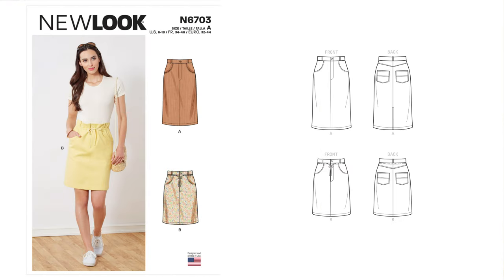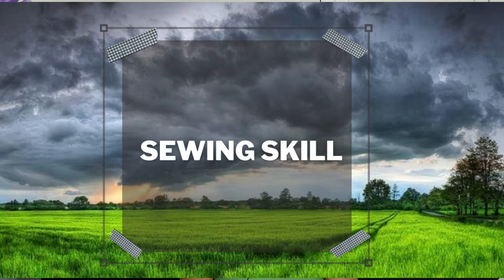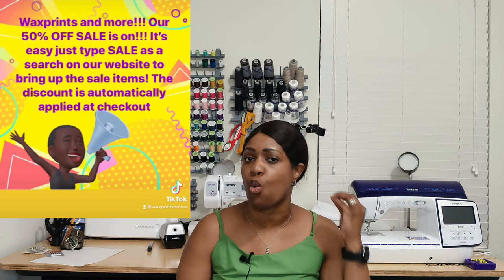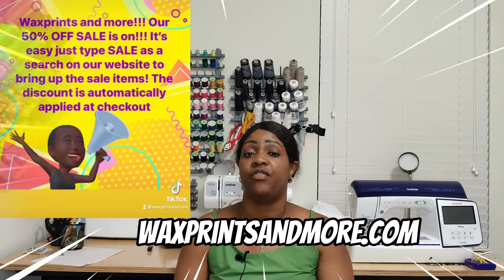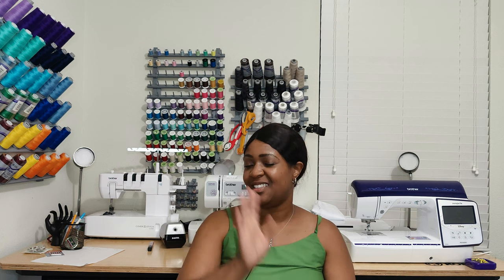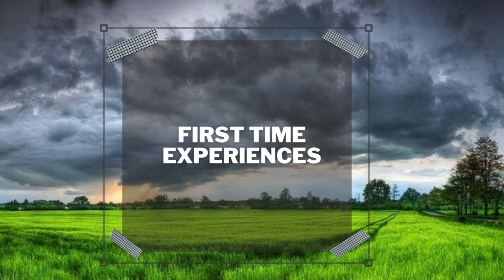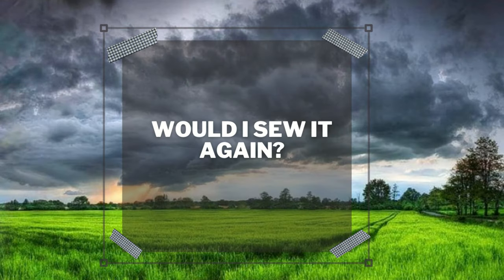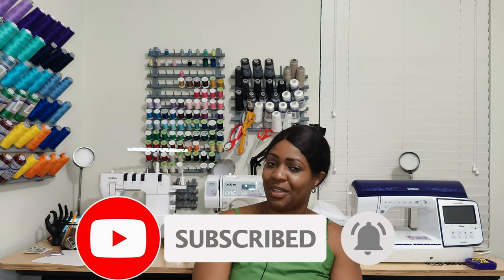#280: Denim Style/Jean Style Skirt (New Look N6703)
Hey everyone 👋🏽! So, I thought I would share a pattern review about the next skirt in the "skirt series." It's the Jean-style skirt. I used New Look 6703.
Patterns Mentioned:
Things need
Notable Mentions:
N/A
1.177K Views - Mar 28, 2024

Ziegut

96% 5.81K/6K